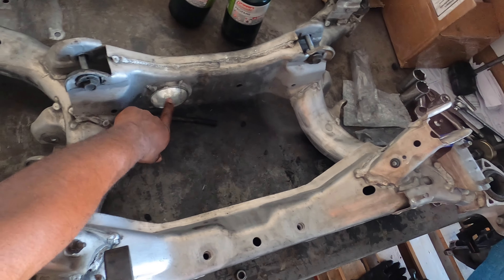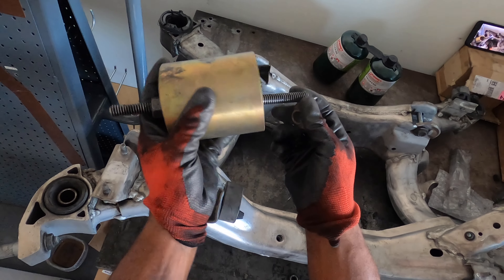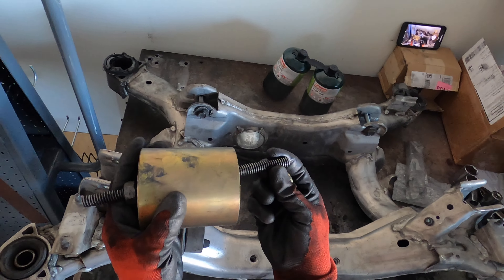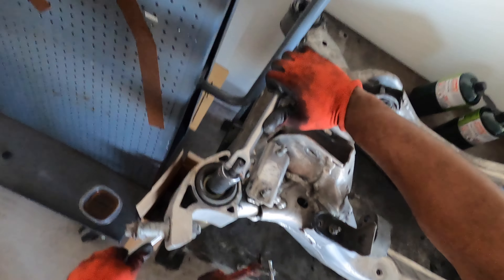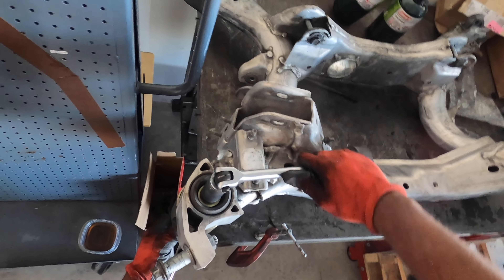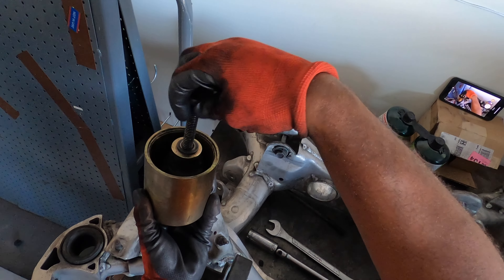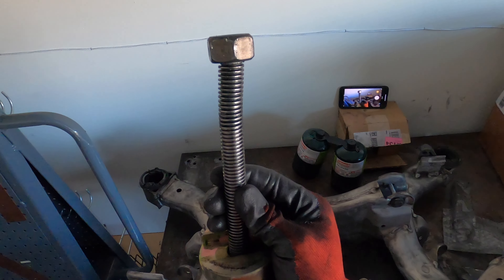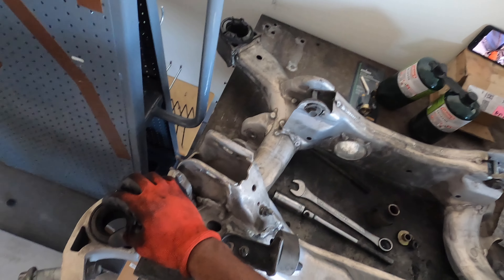How to remove 350z subframe bushings with Z1 Motorsport tool???